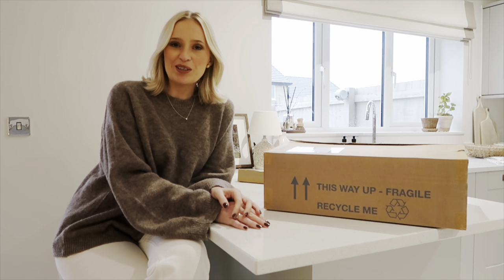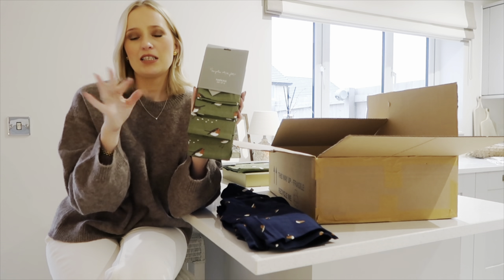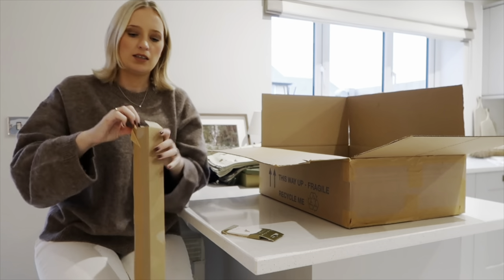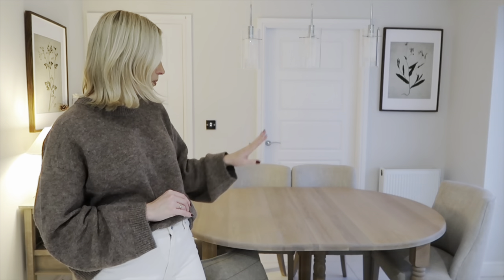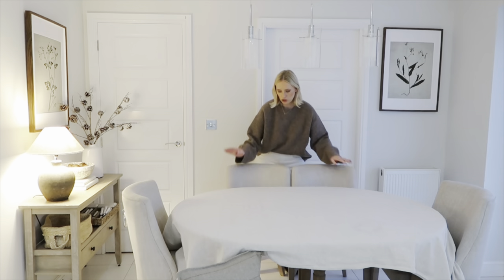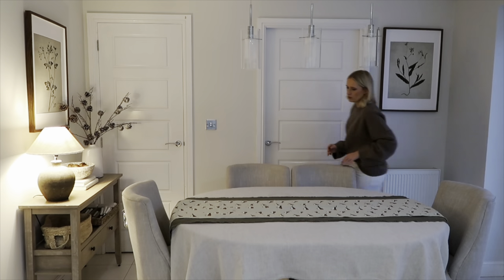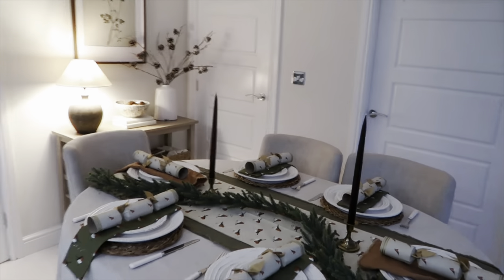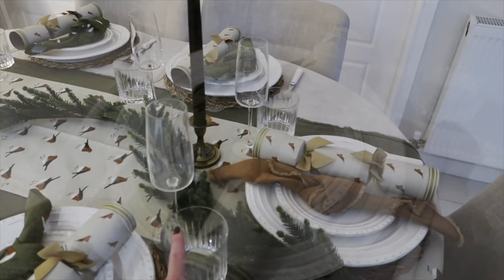CHRISTMAS TABLESCAPE IDEAS | Sophie Allport unboxing and how I style our dining room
Hey everyone and welcome back to a new video! I hope this one provides you with some inspiration for your Christmas tablescape this year. All the Sophie Allport pieces were kindly gifted as part of a collaboration on Instagram. I have discount code that I have shared down below which will get you 20% off so if you’re thinking of dressing your table up for the festive period it’s the perfect excuse. Hope you enjoy!

For all enquiries please email homeoncranberrymeadows​⁠@outlook.com

HOME PRODUCTS

Linen tablecloth (Linked similar)
Green table runner (Linked similar)

WHAT I WEARING
Jumper

You as a user do not pay more because I have an affiliate link, it does not affect you in anyway other than a small percentage of the sale goes to myself due to influencing the purchase. You pay no more, no less for buying.